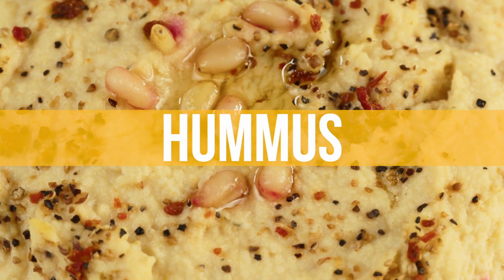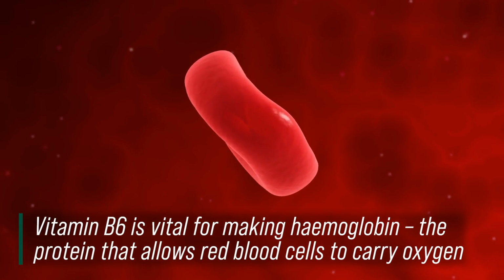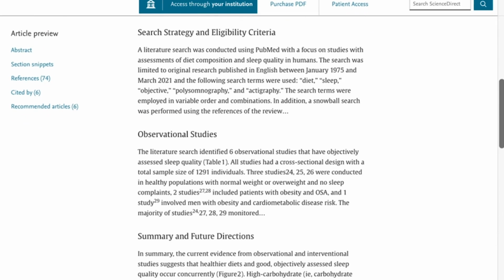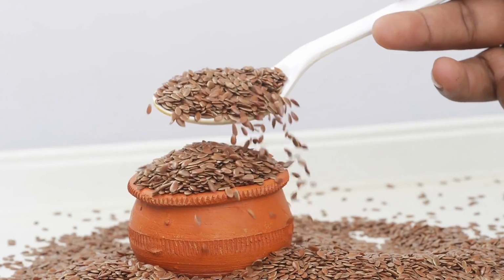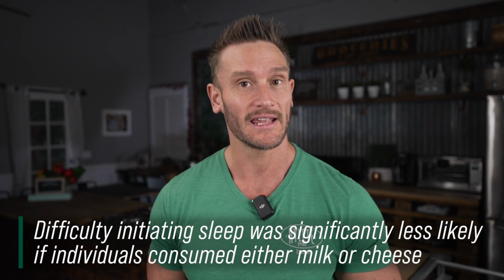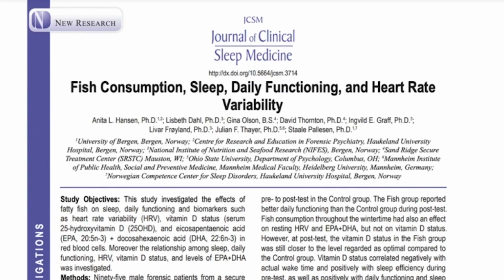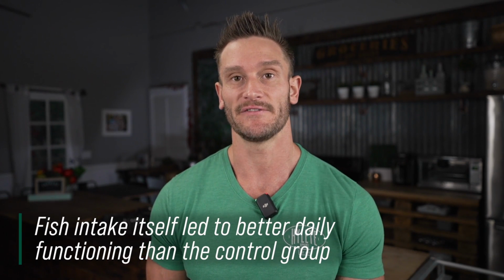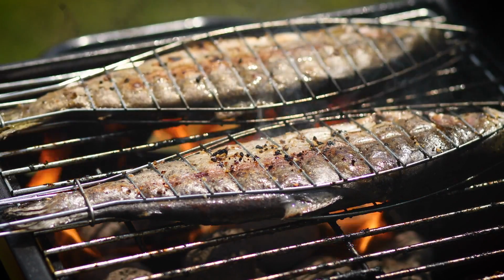The Best Diet for Fixing POOR SLEEP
The Best Diet to Fix Poor Sleep

References

Timestamps ⏱

0:00 - Intro - The Best Diet to Fix Poor Sleep
0:57 - Use Code THOMAS for 10% off Timeline Nutrition’s MitoPure!
2:00 - Hummus
4:00 - Fiber
5:31 - Raw or Aged Dairy
7:24 - Fatty Fish